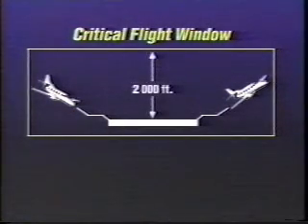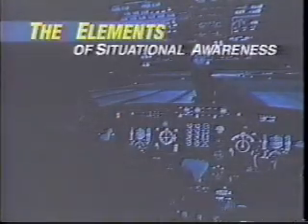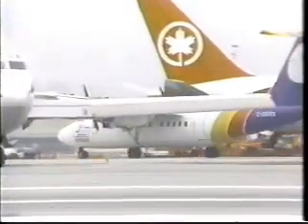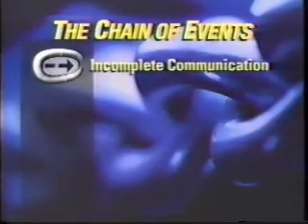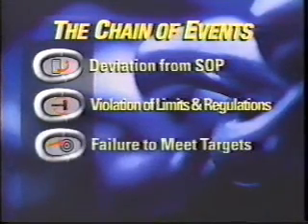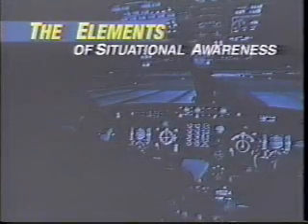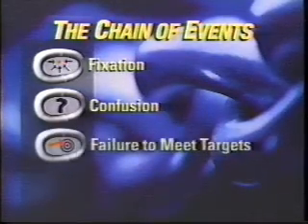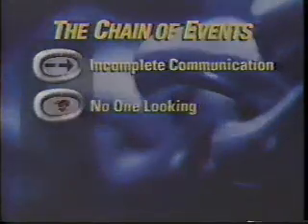#9 Situational Awareness CFIT